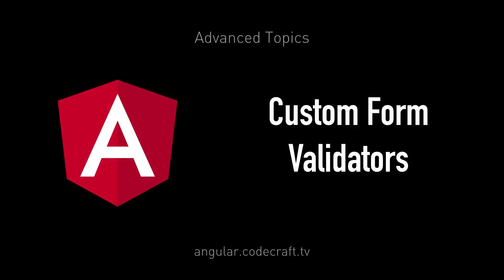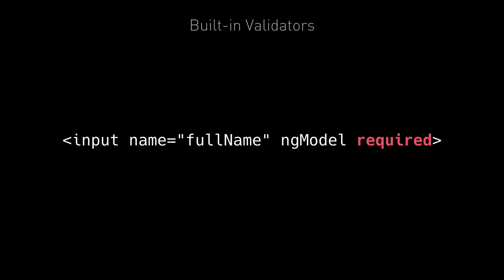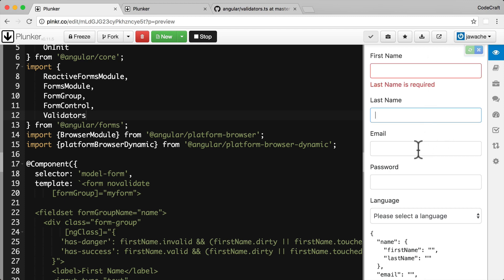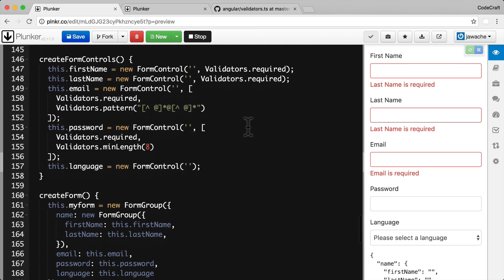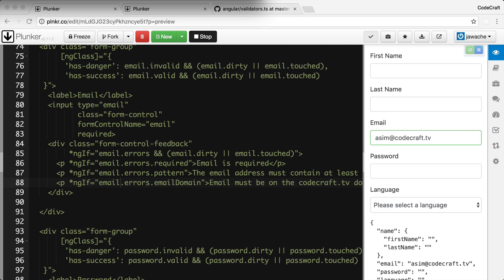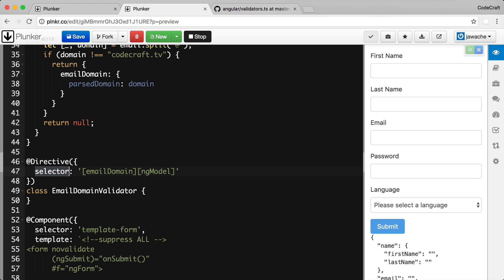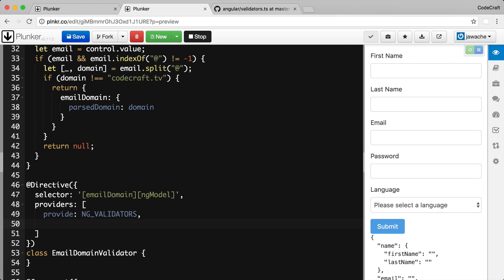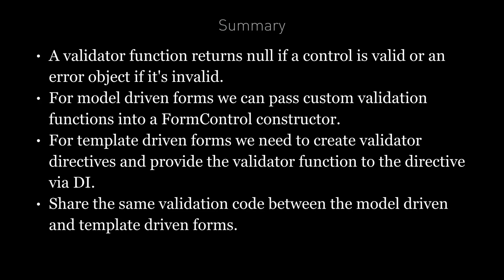EP 14.1 - Angular / Advanced Topics / Custom Form Validators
A validator in Angular is a function which returns null if a control is valid or an error object if it’s invalid.

For model-driven forms, we create custom validation functions and pass them into the FormControl constructor.

For template driven forms we need to create validator directives and provide the validator function to the directive via DI.

Through careful planning, we can share the same validation code between the model driven and template driven forms.

The validator we created in this lecture hardcodes the domain, in the next lecture we will look at how we can make our validators configurable with different domains.